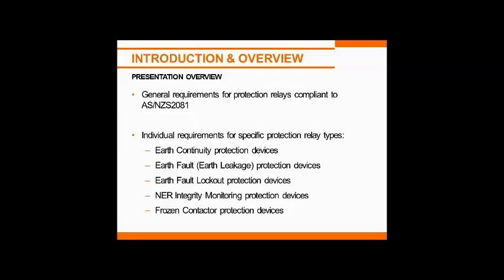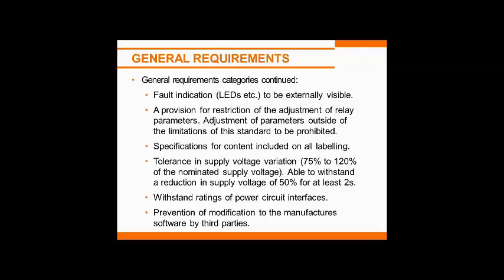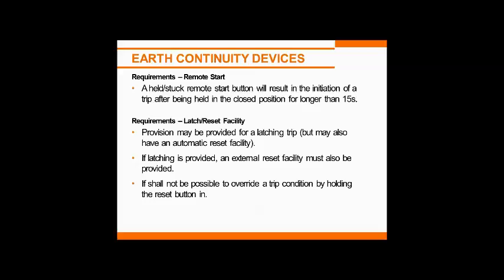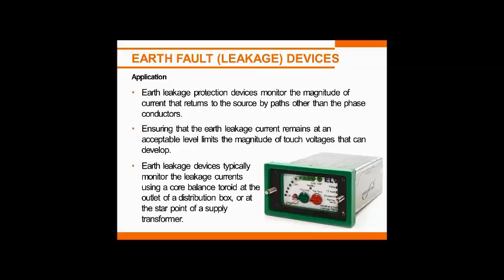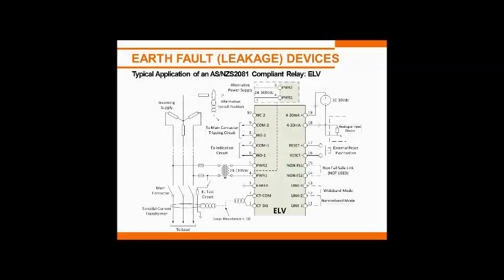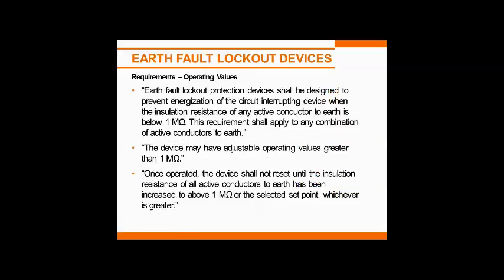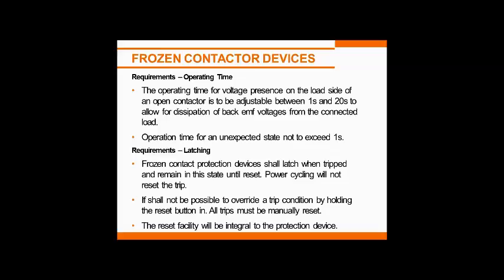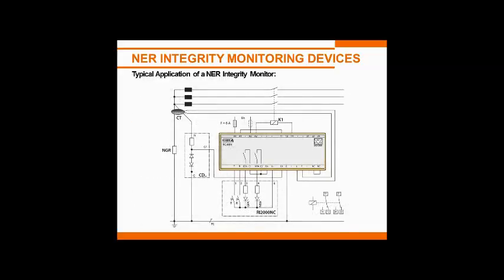Ampcontrol Webinar ASNZS2081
Technical requirements of AS/NZS2081 Compliant Relays.